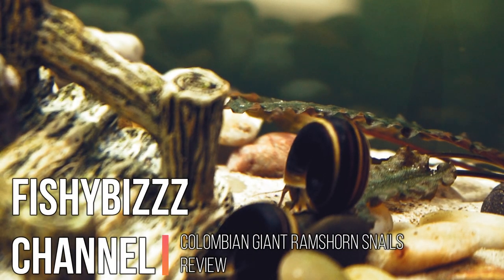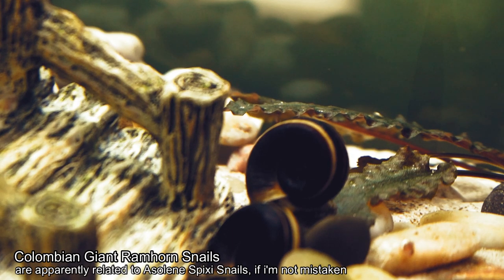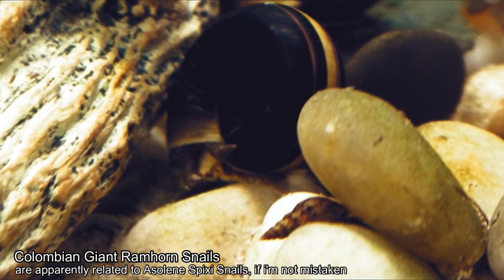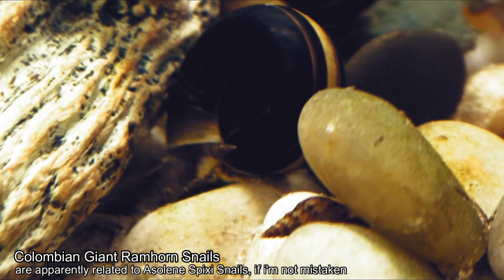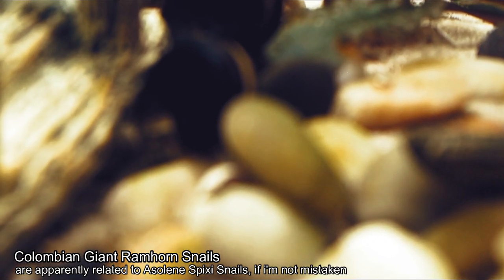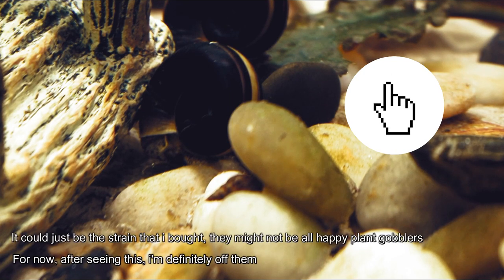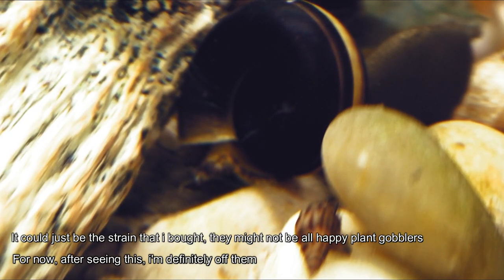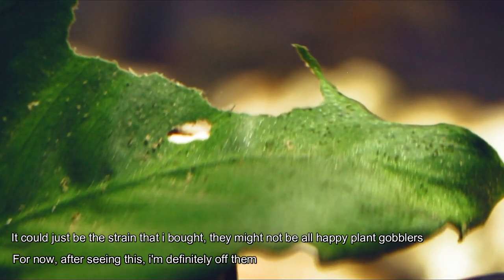DO NOT put this in your planted aquarium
fishybizzz channel

Marisa cornuarietis

featuring Colombian Giant Ramshorn Snails. They ate all my aquarium plants, so moved them to where the anubias plants were, unfortunately they have proceeded to ravage the plants there as well. so had to sell them unfortunately,